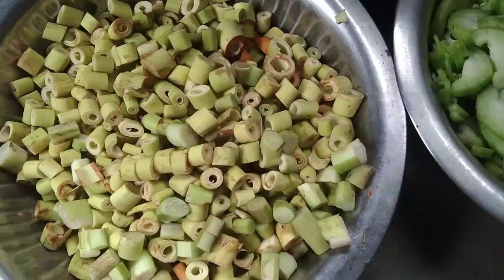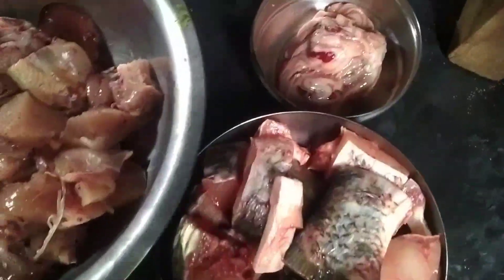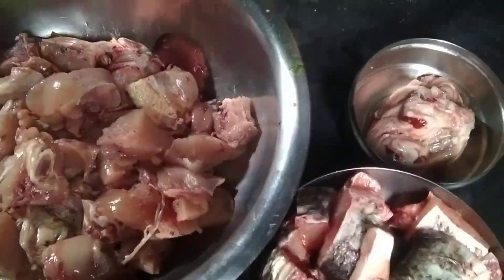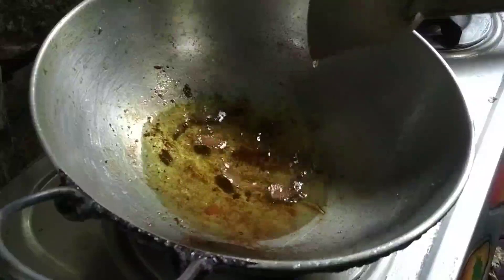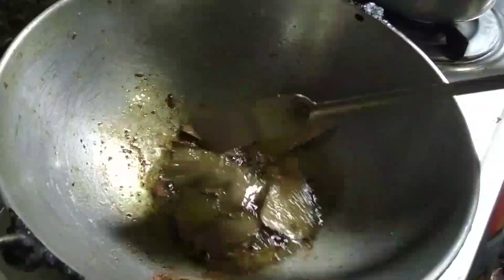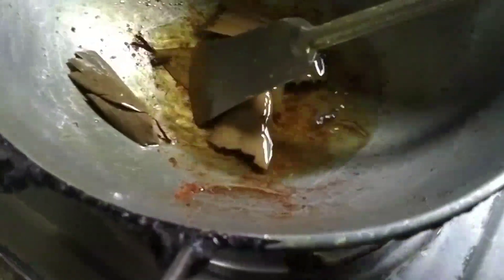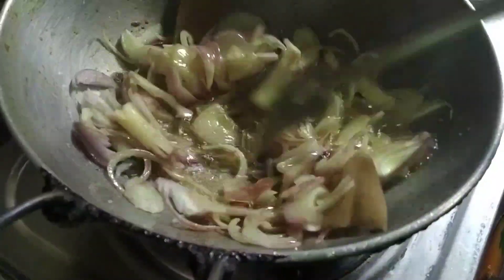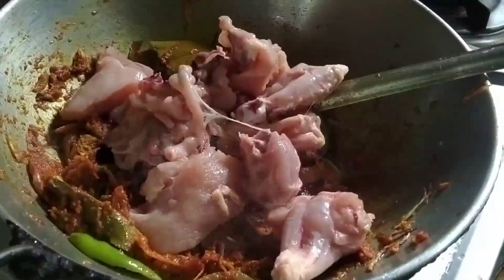Amar mamir tasty ranna😘.#110#Das family's vlog#das#bengalilifestyle#youtube